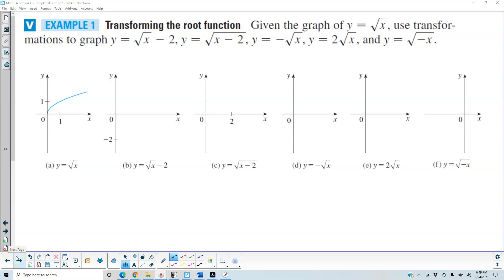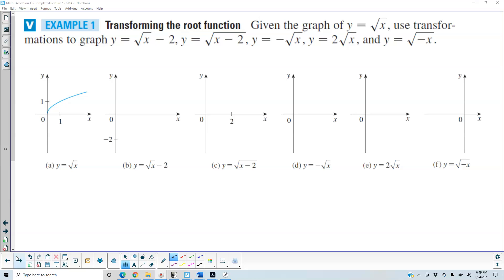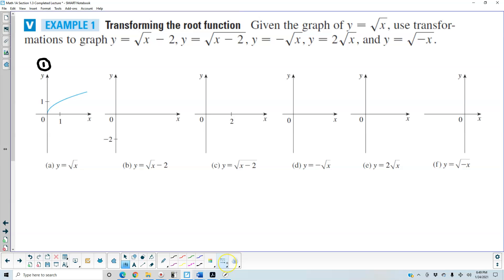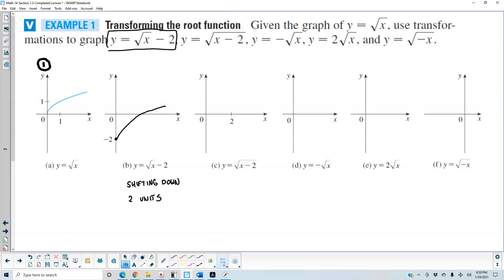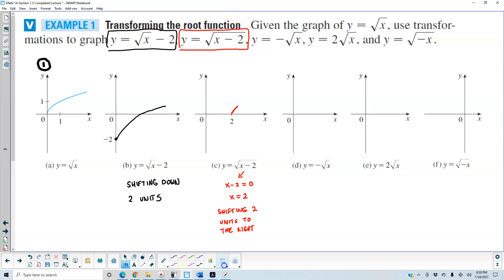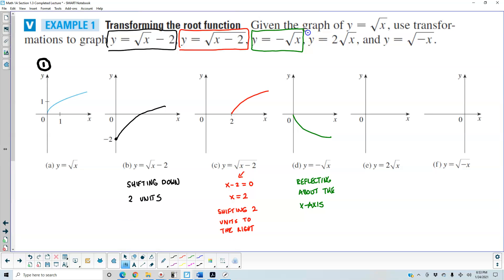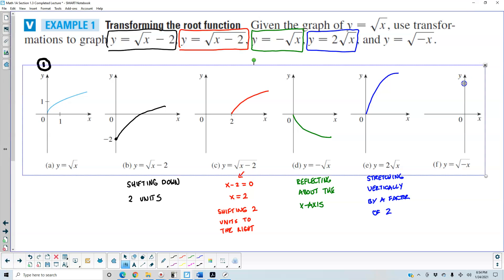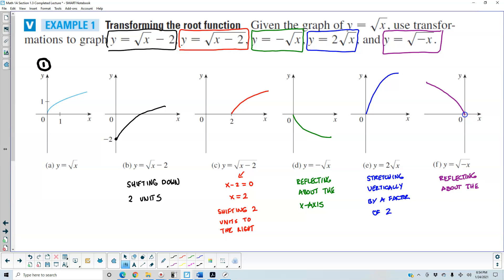Math 1A 1.3 Example 1 Transforming the Root Function